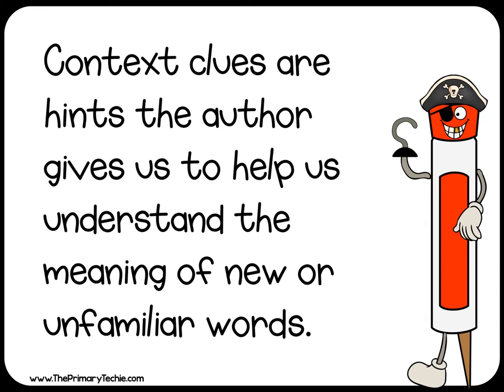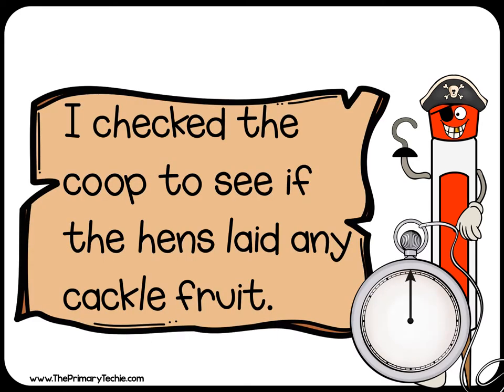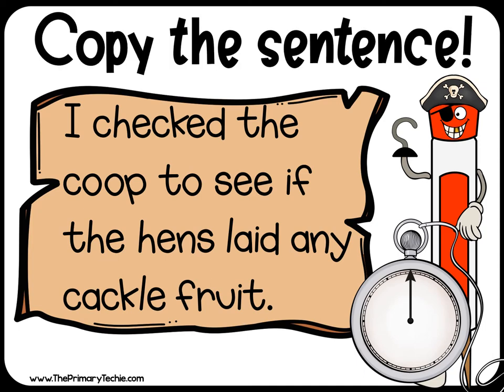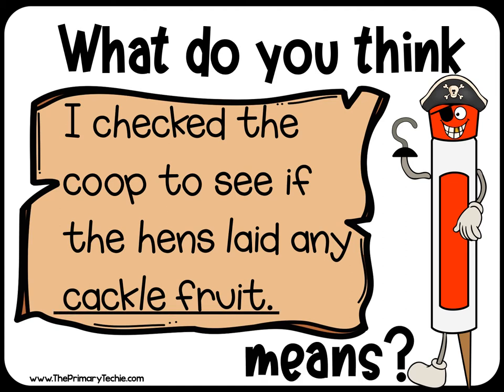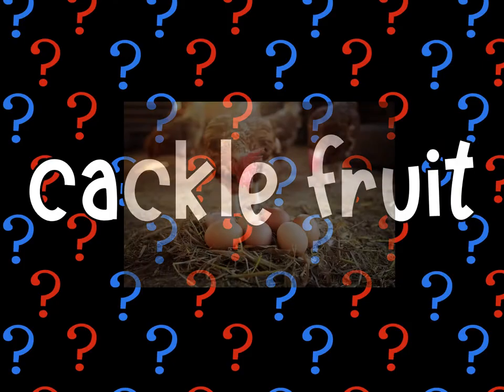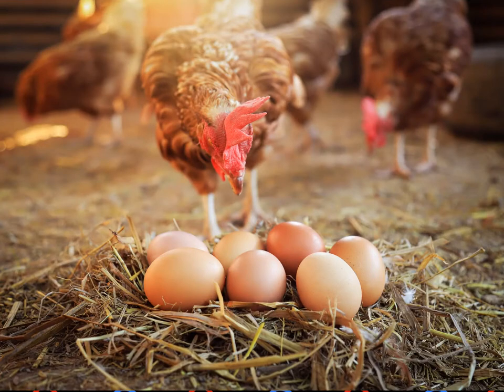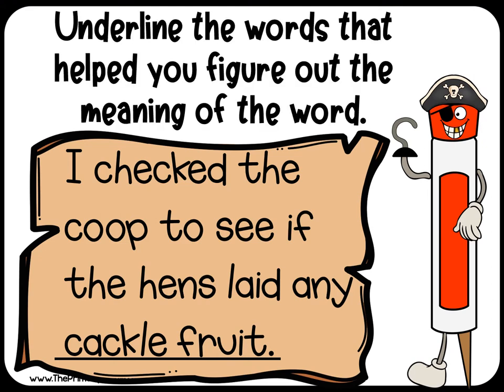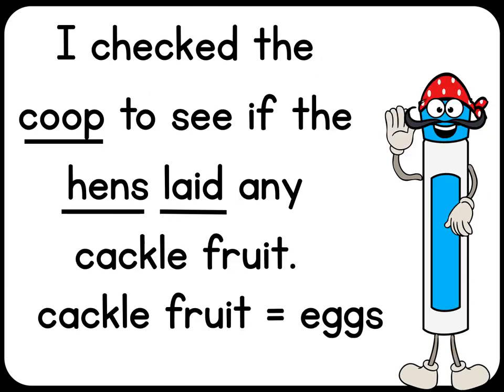Pirate Context Clues in Sentences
This video is a part of the Second Grade Pirate bundle.